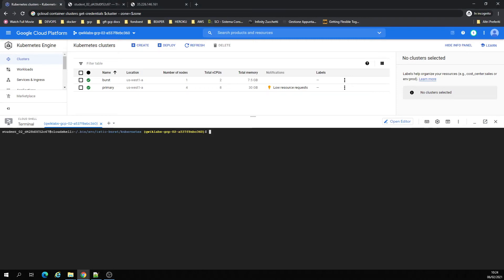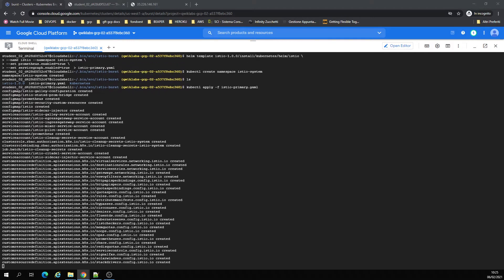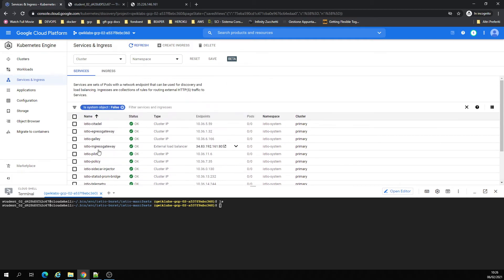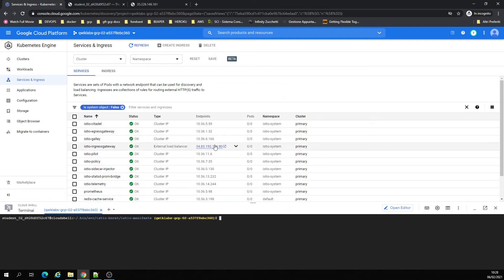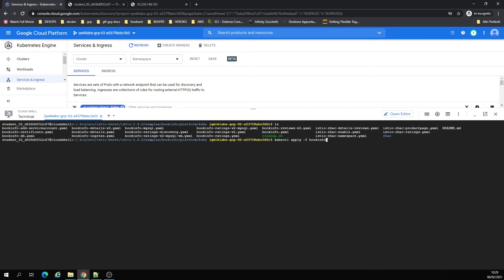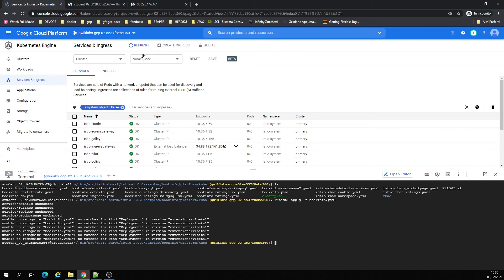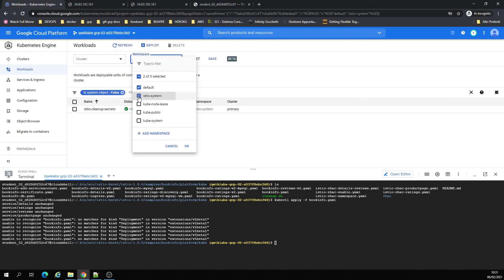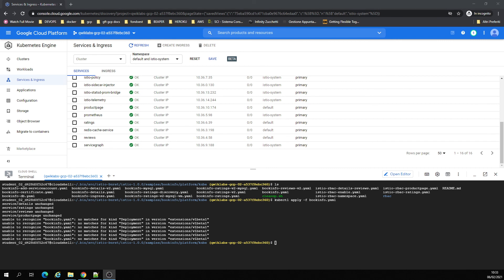Google Cloud Platform: Install Istio on GKE